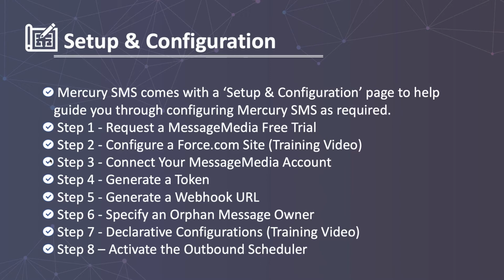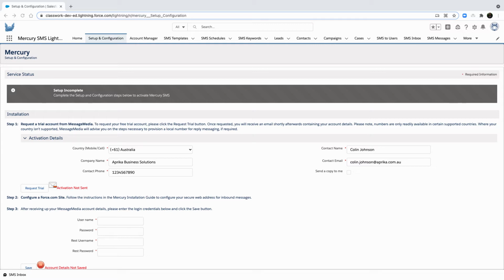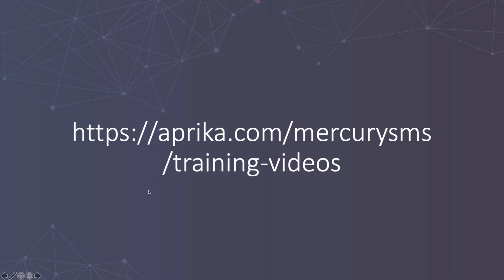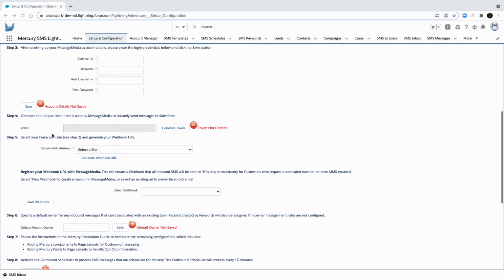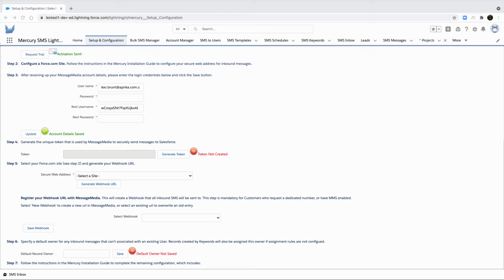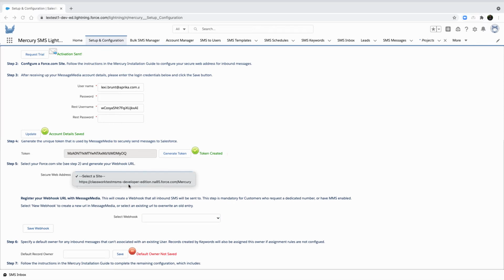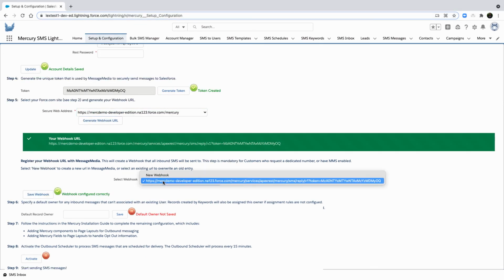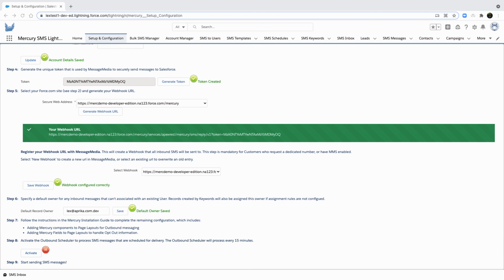Mercury SMS: Setup & Configuration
This How To Video walks through the Setup & Configuration Page for Mercury SMS.

Mercury SMS is a two-way text messaging solution built natively on the Salesforce Platform. Leveraging the MessageMedia API, it enables you to send and receive text messages from within Salesforce.